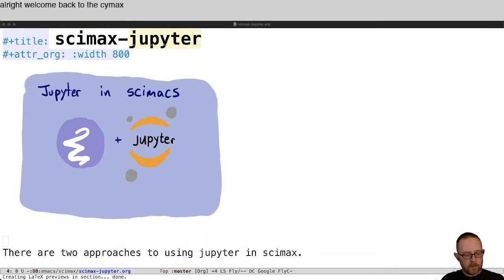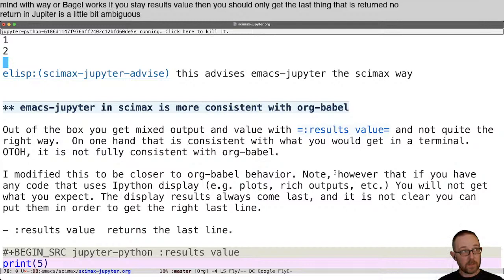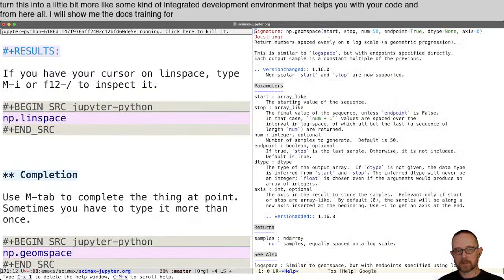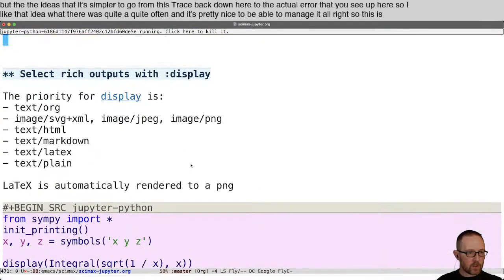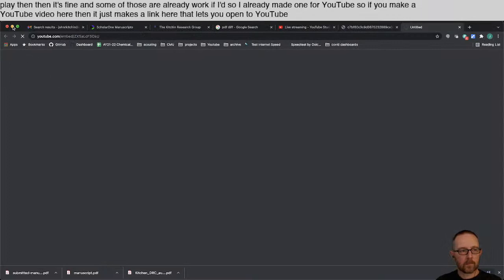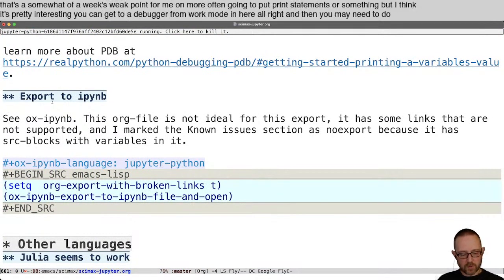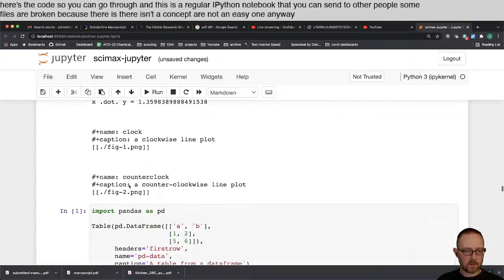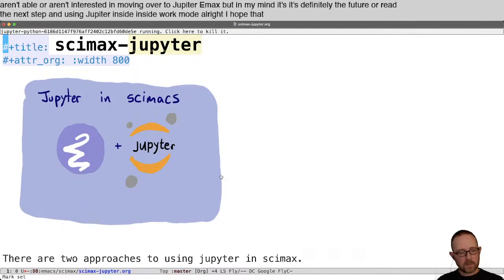Jupyter + org-mode in scimax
Using orgmode as a computational notebook is one of the main uses of scimax for me. I have started using emacs-jupyter to run Python in org-mode, and this video will show how it is integrated into scimax, and some scimax specific features of Jupyter in Emacs.